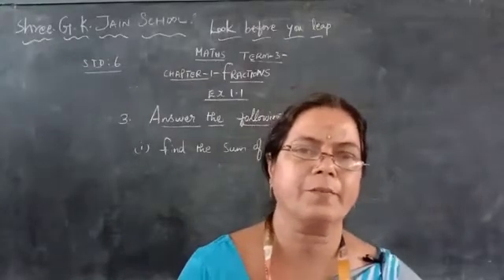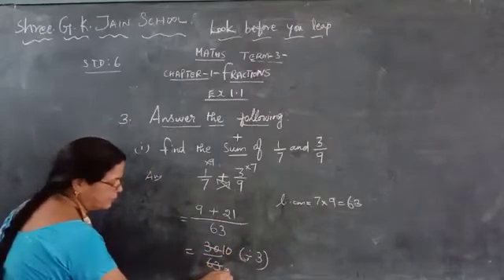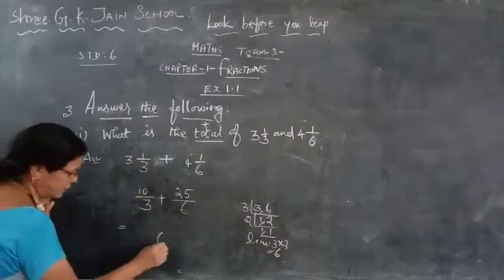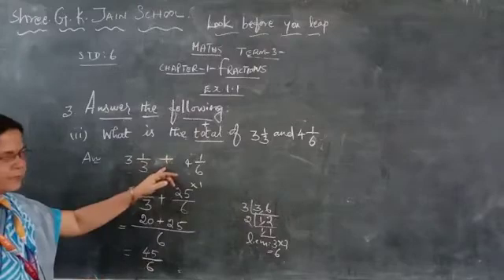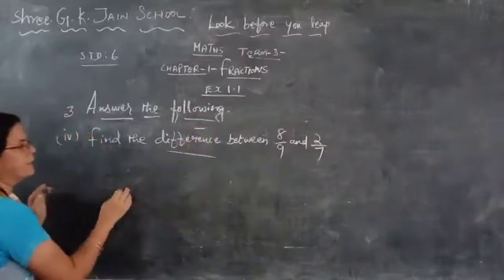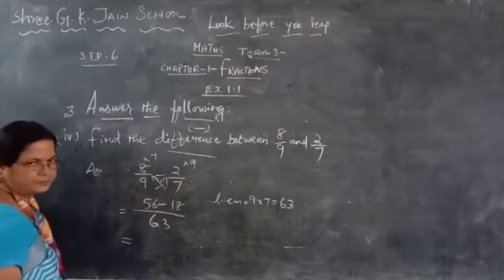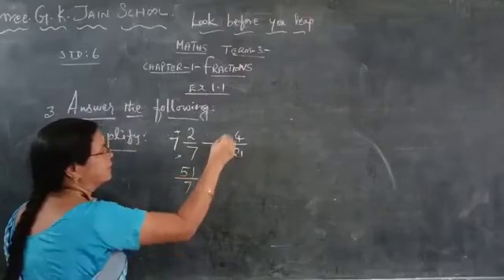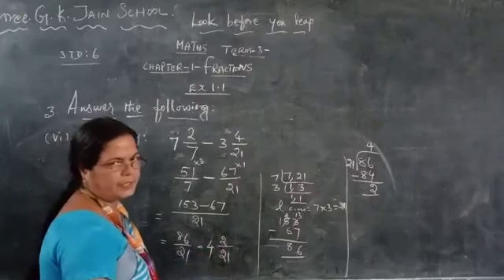Fraction ex:1.1 - 6 th std MATHS by Mrs.Parvarthini